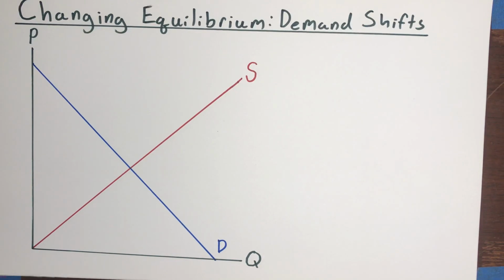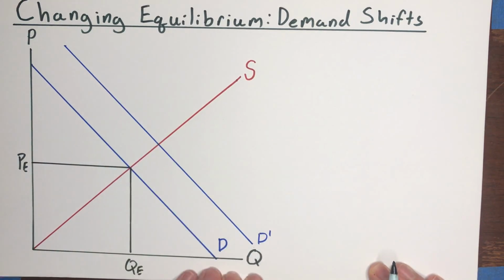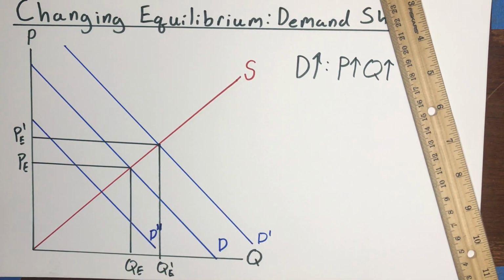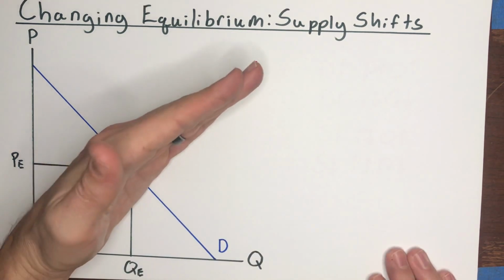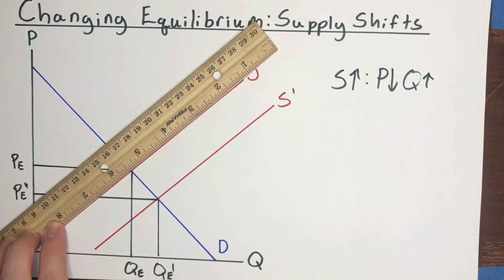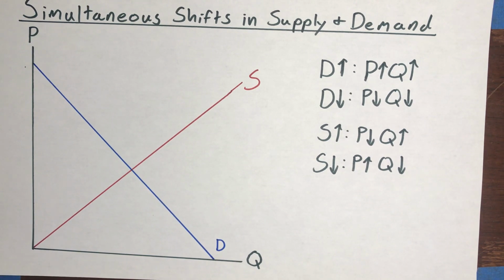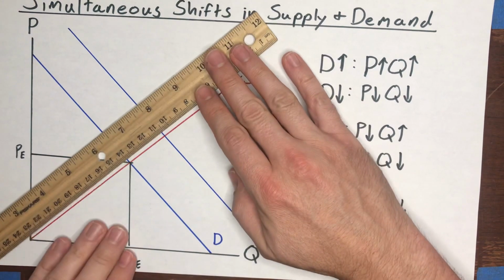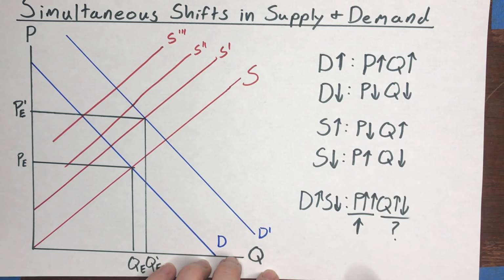Equilibrium: The Effect of Shifts in Supply & Demand